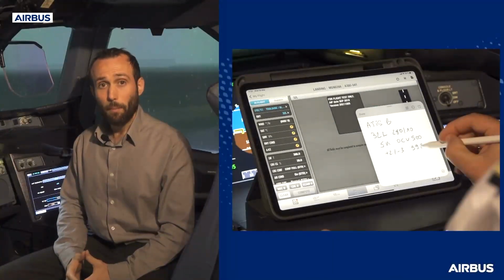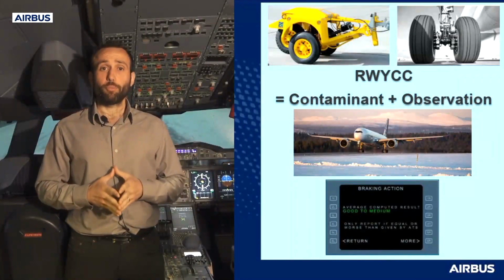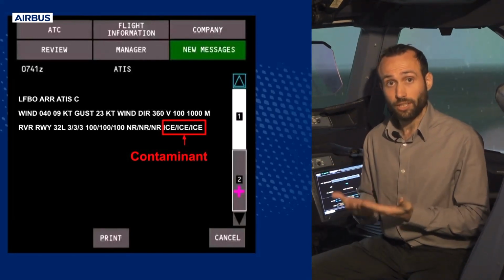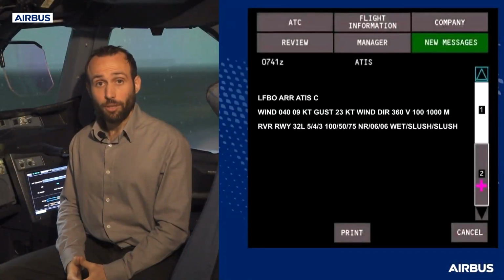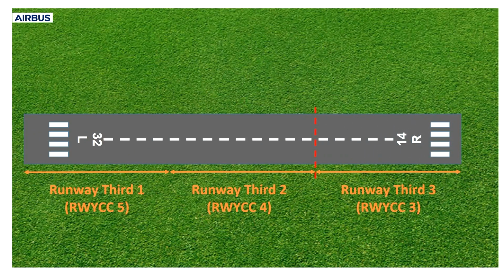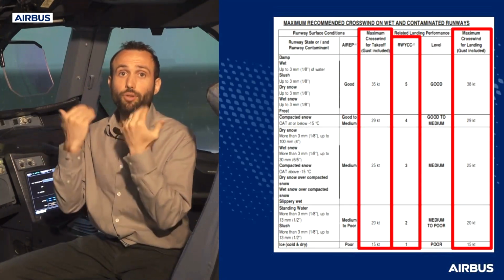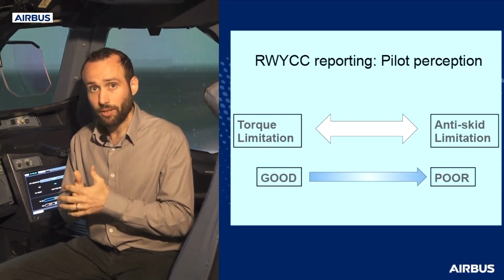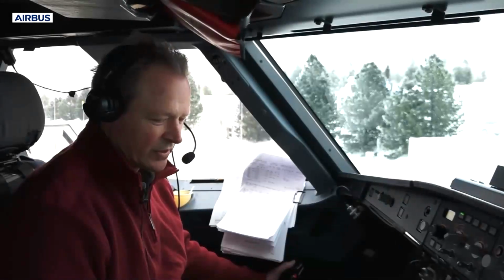What does the GRF change for Landing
Courtesy Airbus: What does the GRF change for Landing